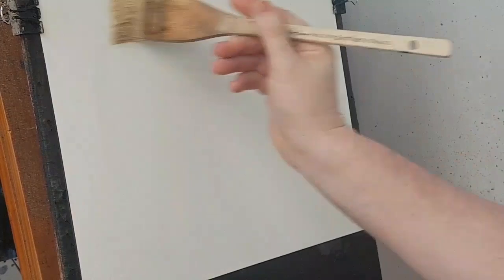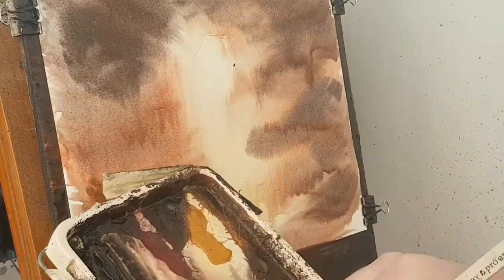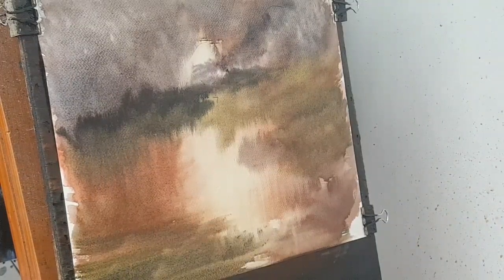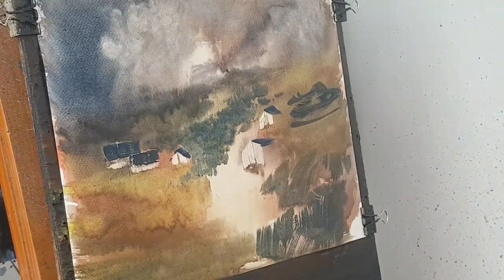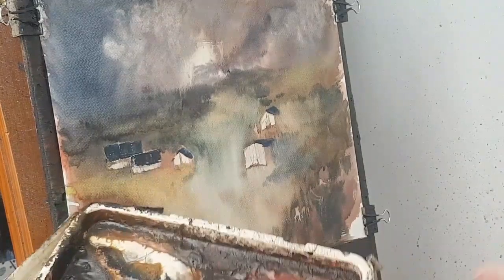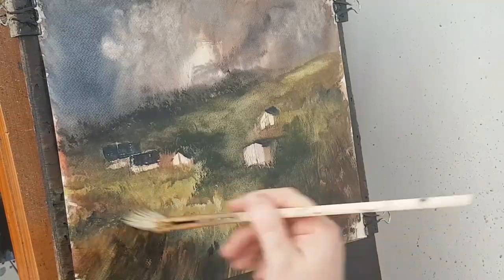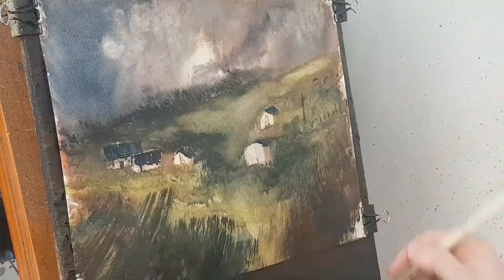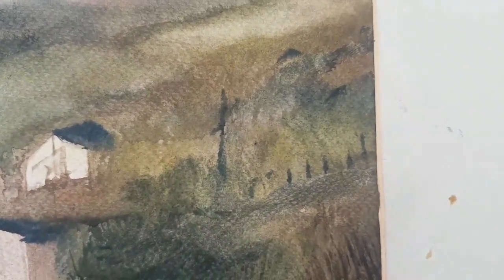How To Paint Watercolour Landscapes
I was a little out of my comfort zone painting these cottages on the hillside.  It was very much a case of trial and error as I attempted to make sense of the scene.

1. and enter my world of watercolour where you’ll see exclusive videos, articles, reference photos and much more! Get 2 months FREE with annual membership! Put simply, Patreon is my main source of income and it’s only with the support of my patrons that I can continue to find the time and resources to make these videos.

2. READ MY BOOKS ➤

4. DONATE ➤ Your donation keeps my YouTube channel sustainable and funds future watercolour painting tutorials for all budding artists.

6. PODCAST ➤ Listen to my podcast ‘My Watercolour Diary’ where I answer your questions

7. MATERIALS ➤ These are the paints, paper and brush I use for painting watercolours:

8. SOCIAL MEDIA ➤ Let’s connect!